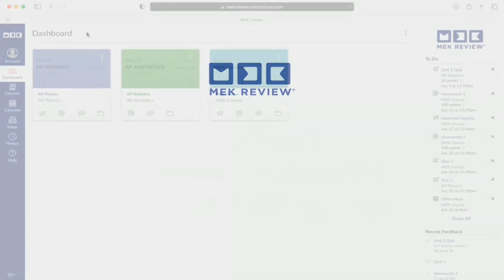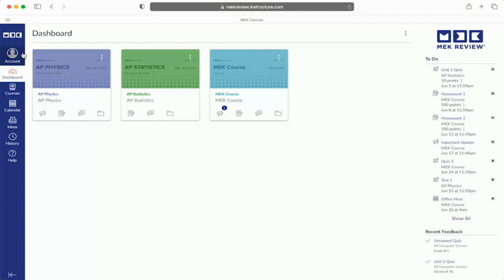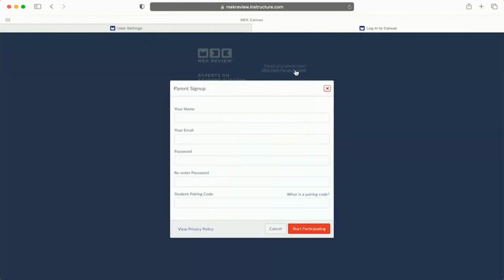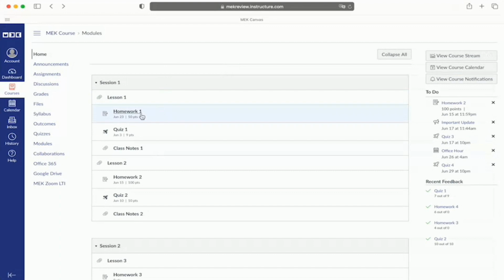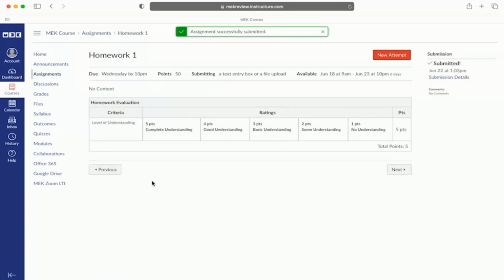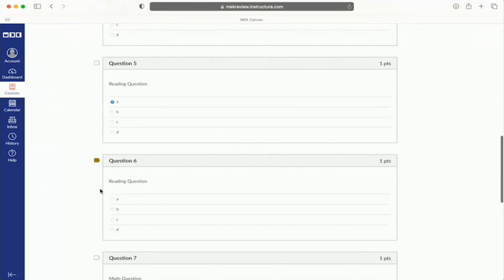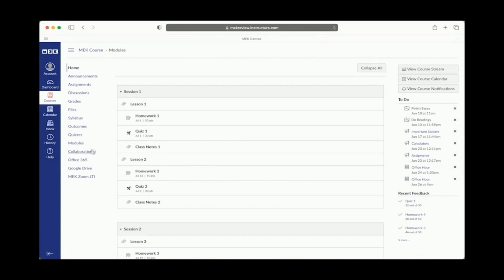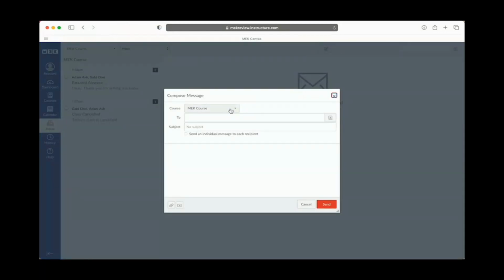[MEK Review] Student Orientation Video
Welcome to MEK Review! Watch this short student orientation video before the first day of class to make sure that you are ready.